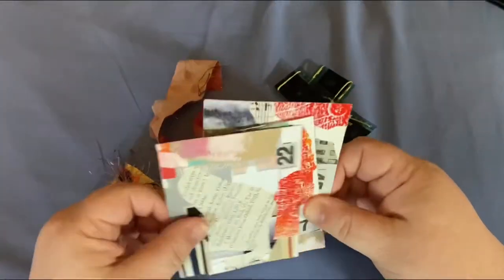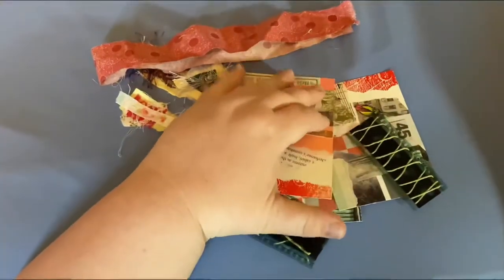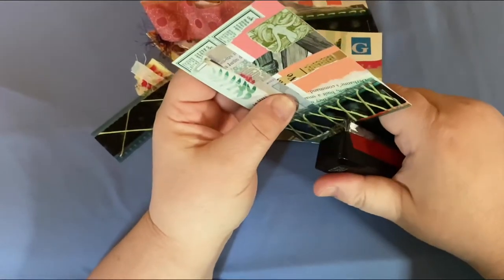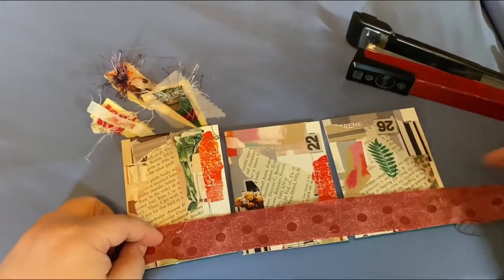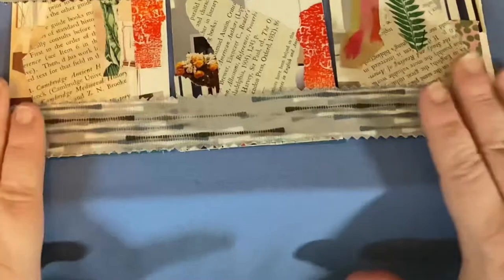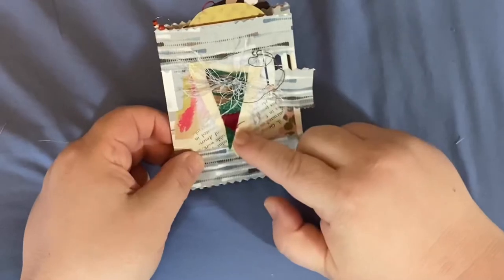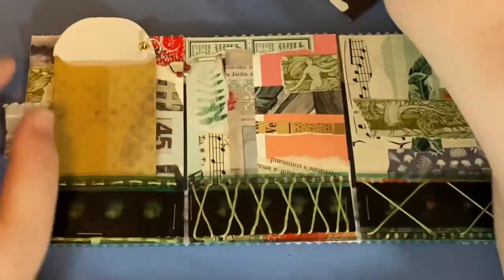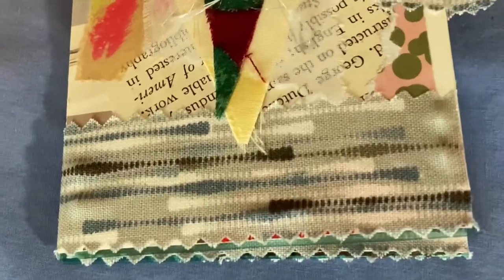Mixed Media Film Strip Concertina Tutorial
A big thank you to Tee for filming this couch session🙃